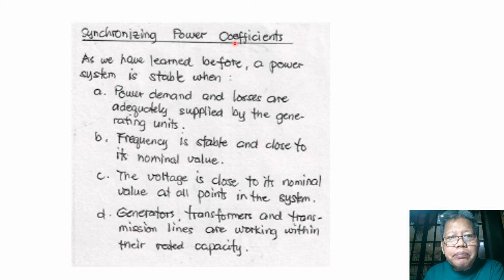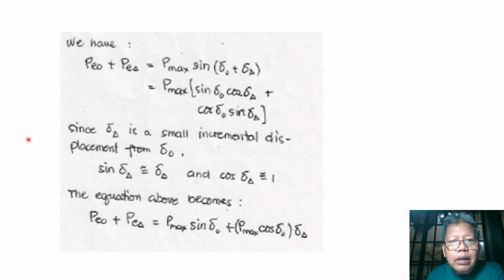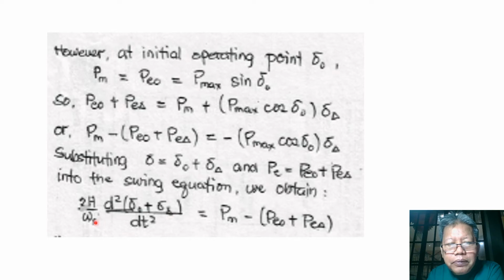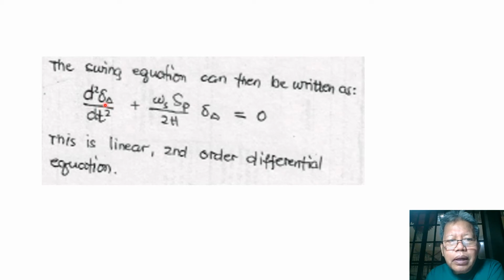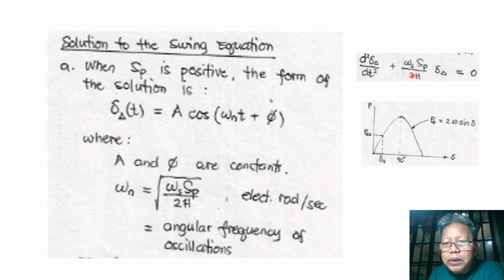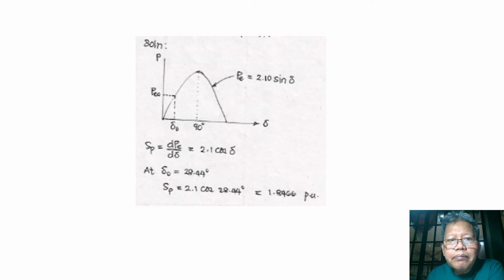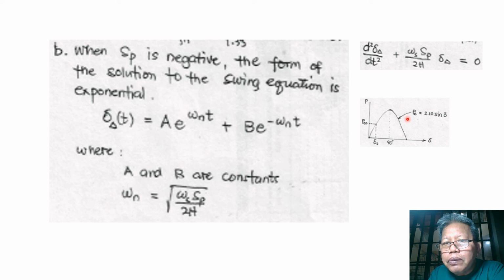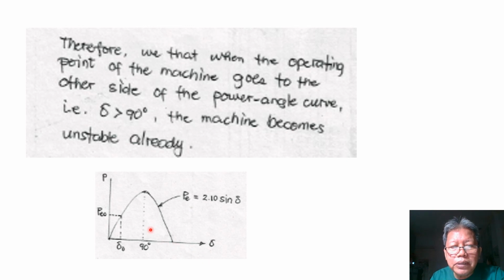Power System Stability Lecture 6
Power System Stability   Lecture 6 is about synchronizing power and solution to the swing equation.